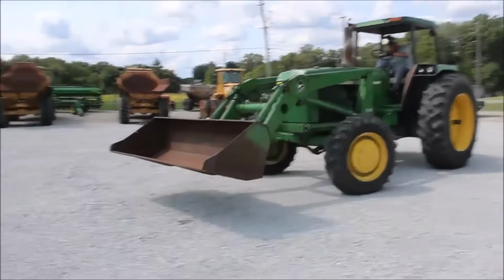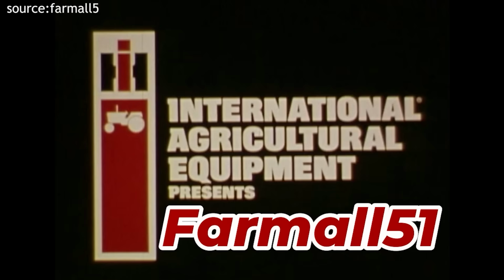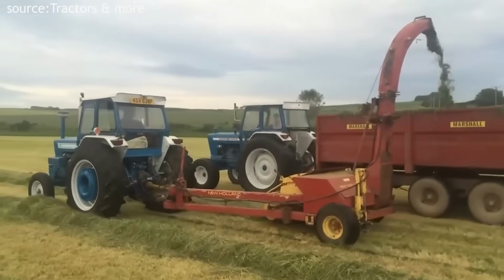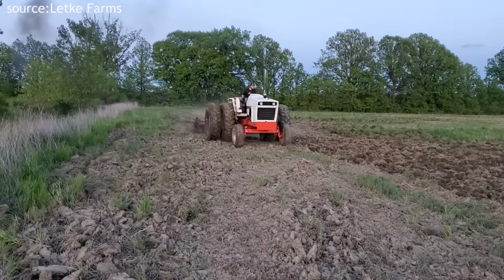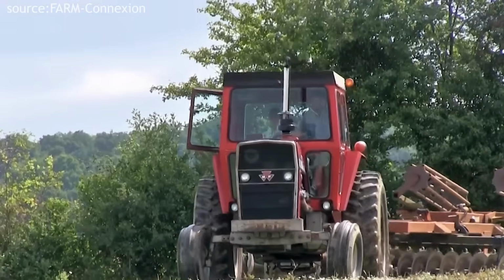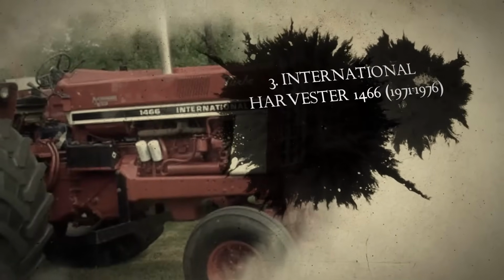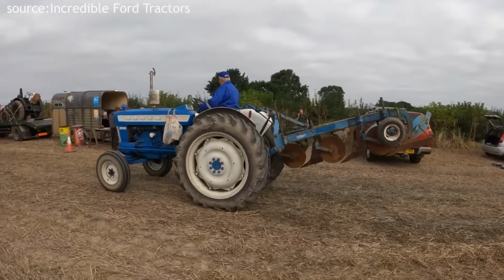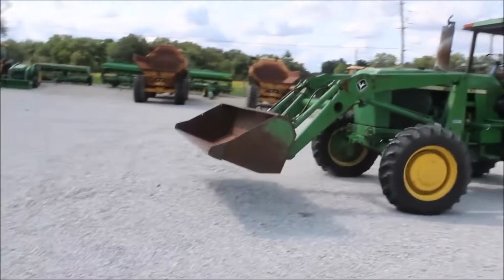10 MOST RELIABLE 1970s AMERICAN TRACTORS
When American farmers needed raw power and bulletproof reliability in the 1970s, these iron workhorses answered the call. From coast to coast, these tractors didn't just plow fields – they built legacies that still rumble through farmyards today. Let's fire up the diesel and take a ride through the decade that gave us some of agriculture's most legendary machines.